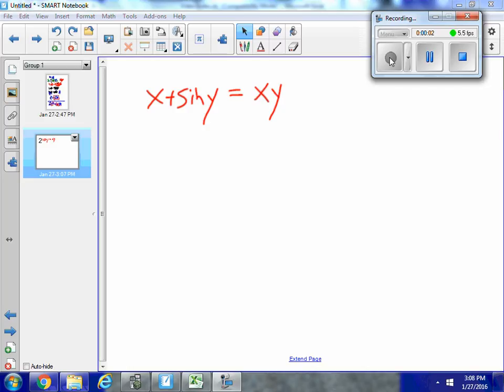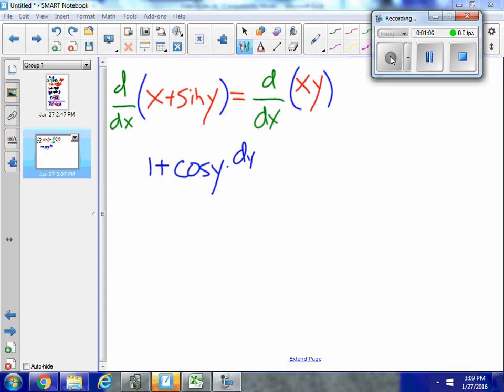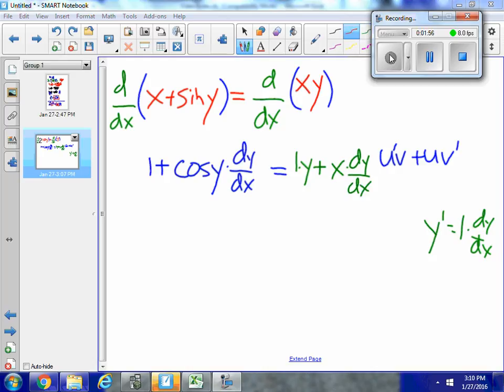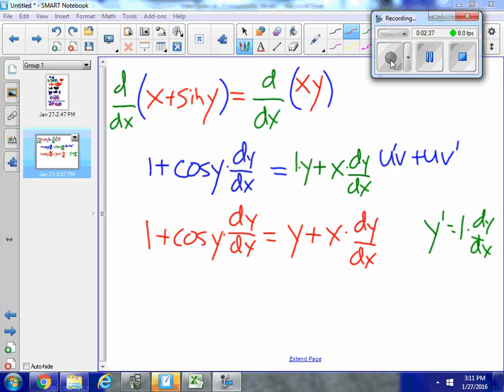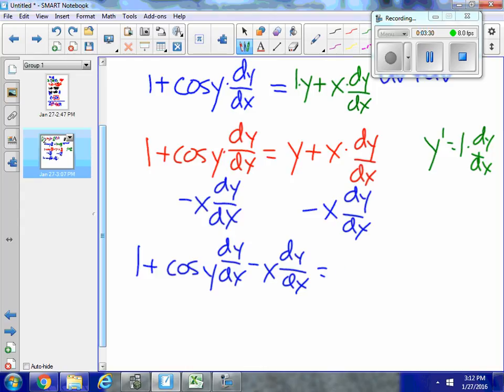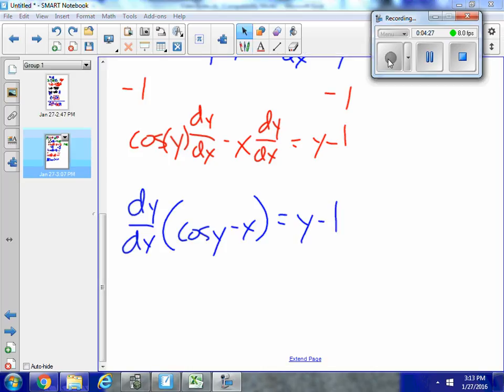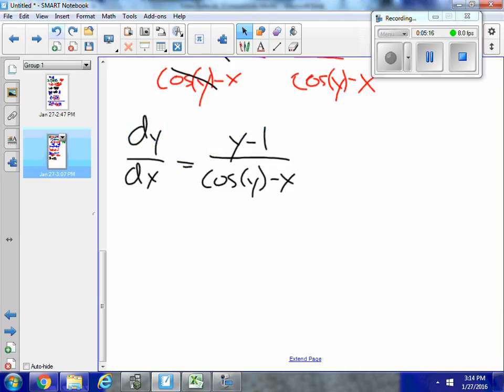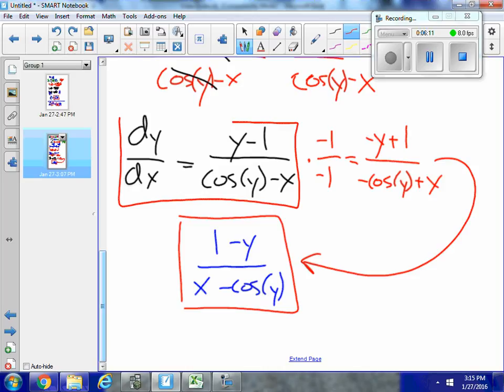Implicit differentiation; get all dy dx on one side